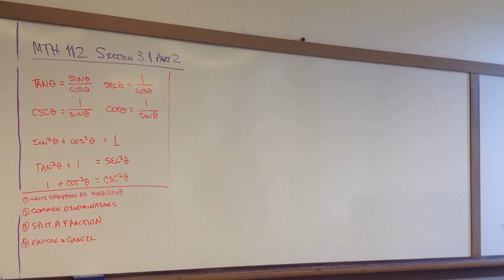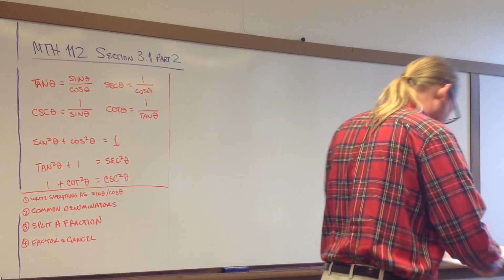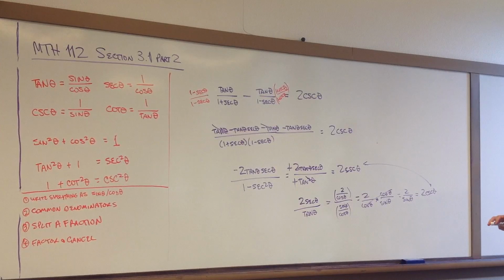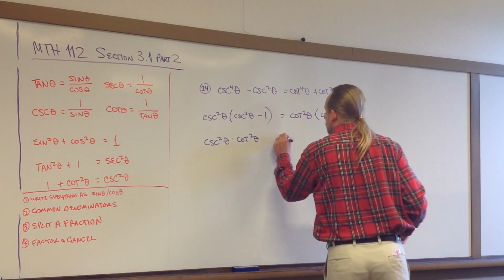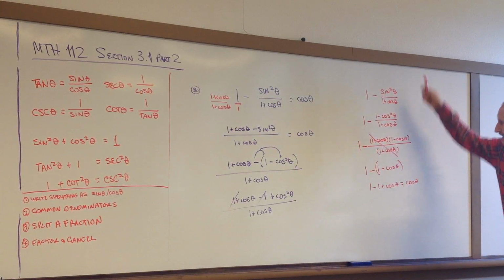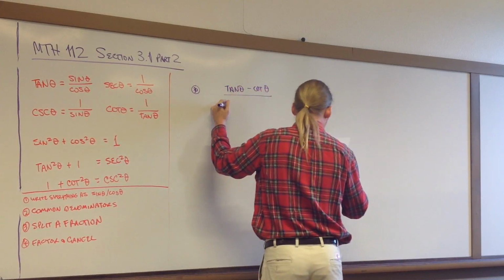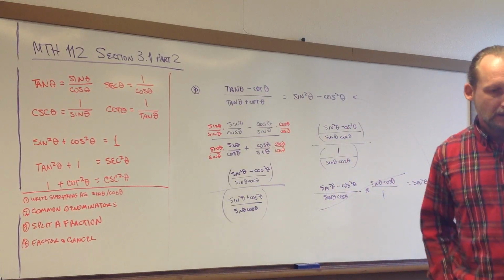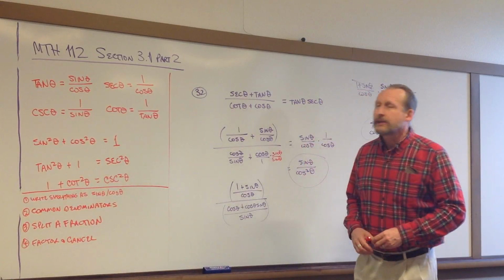MTH 112 Section 3.1 Part 2 (Week 6)